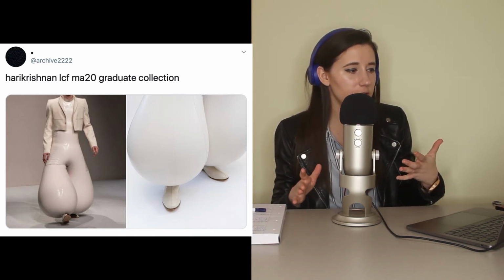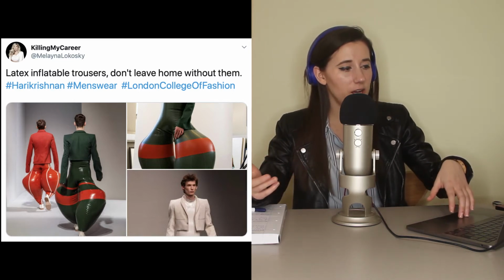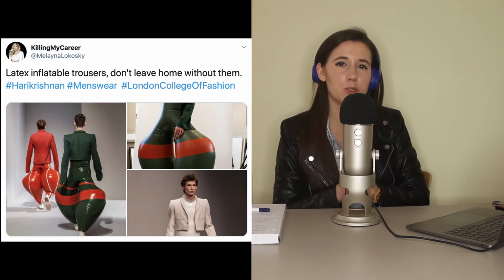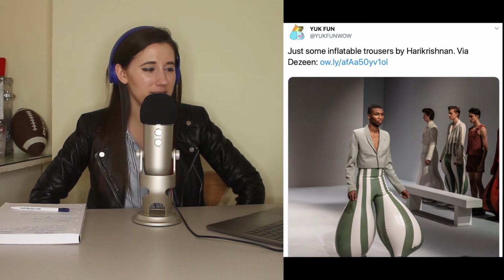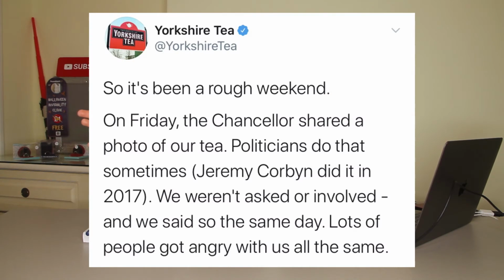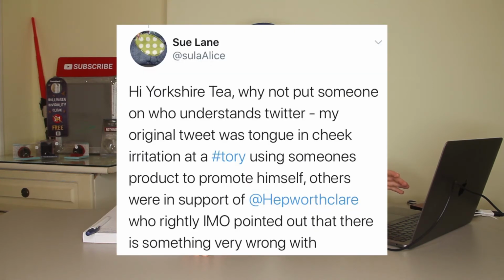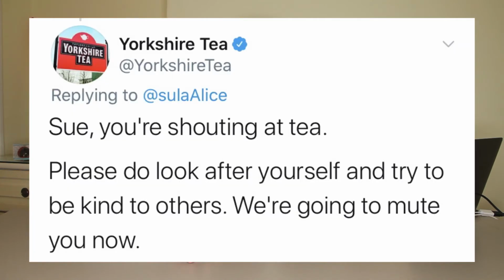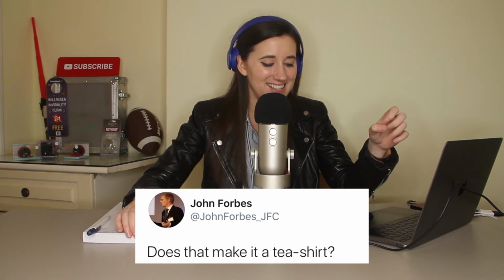Yorkshire Tea Gate - Trendz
Trendz Podcast featuring:

- Inflatable Trousers

- Yorkshire Tea Gate

- Biggest Mistakes At Work

Thank you so much for taking the time to watch my video. ^_^